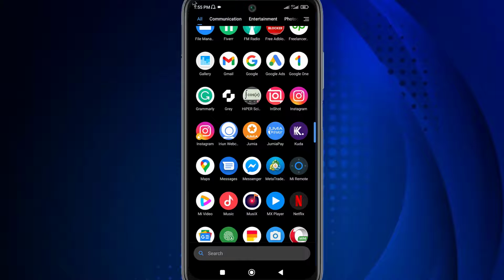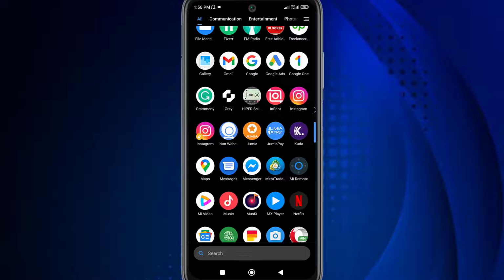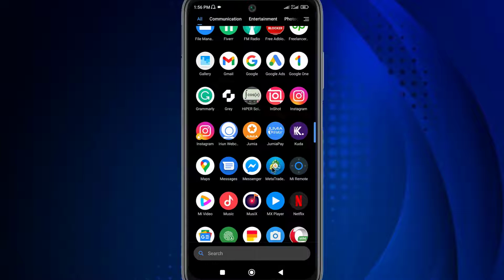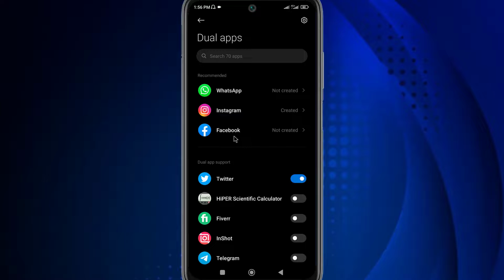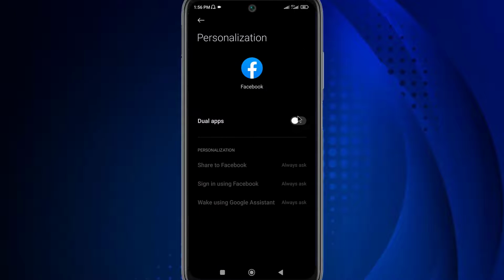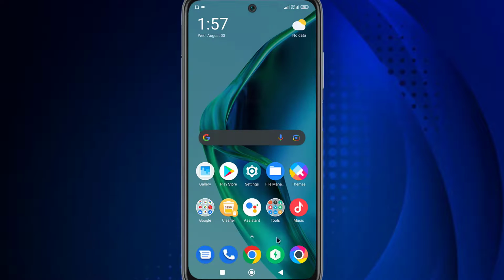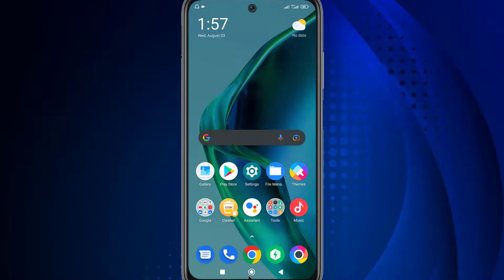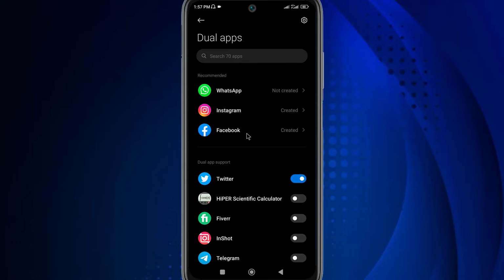How to enable the Dual App features on Poco M3/M4 | MIUI dual app features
In this video, you will learn how to enable the dual features on the Poco M3 and M4 device. How to use two accounts for an app on the Poco M4 Pro 5G and Poco M3 devices.